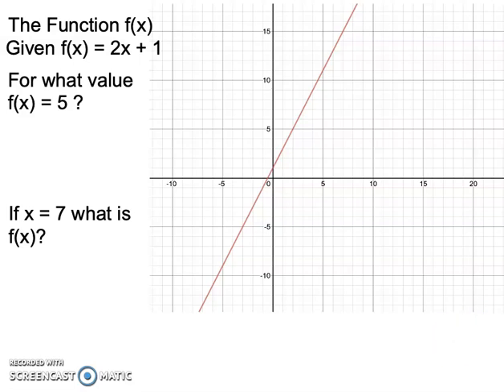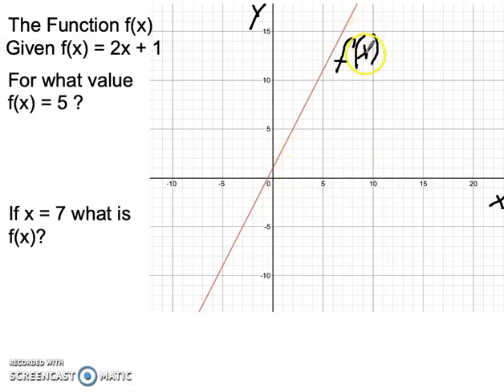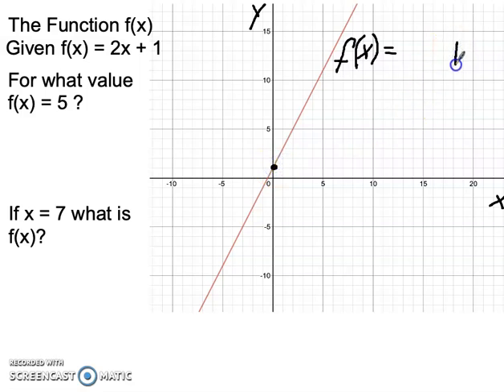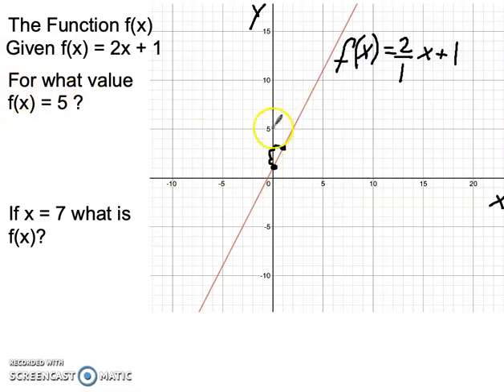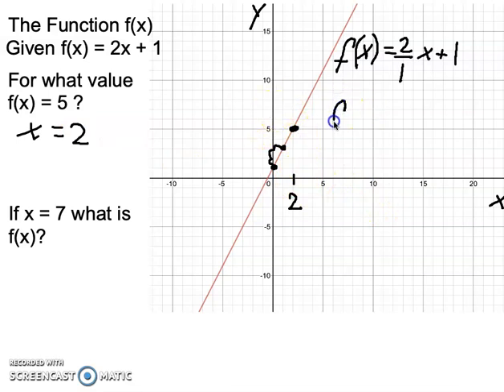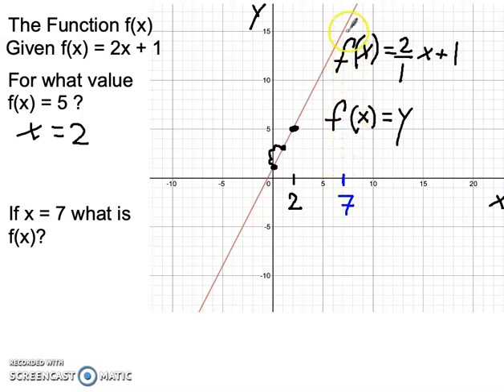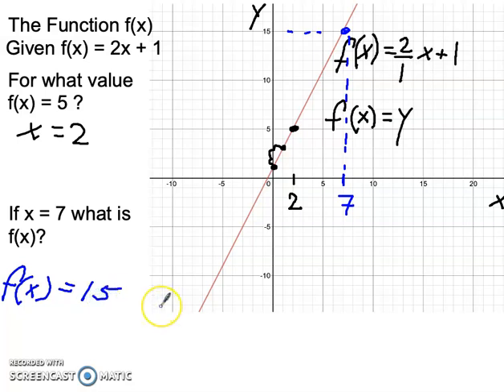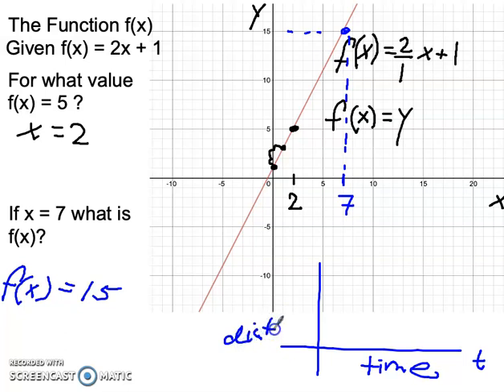The Function F(x) = 2x + 1 example from the graph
Reading f(x) from the graph